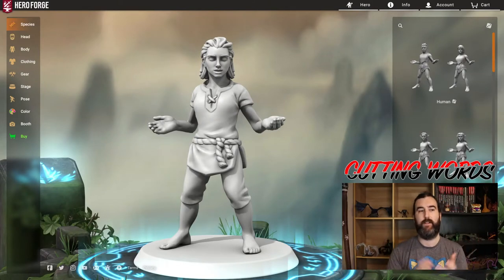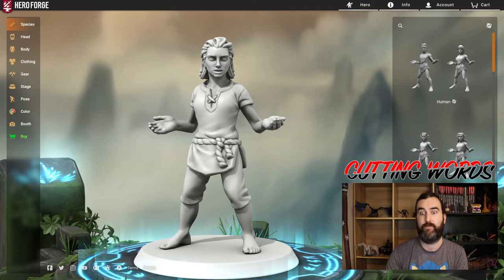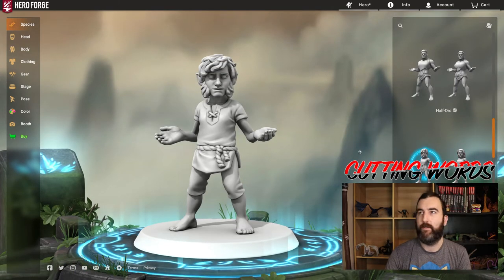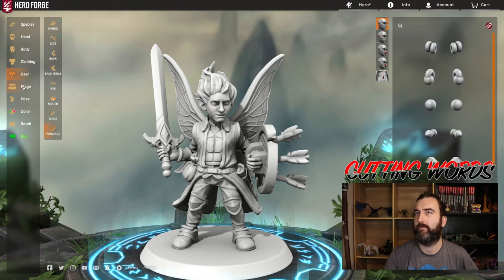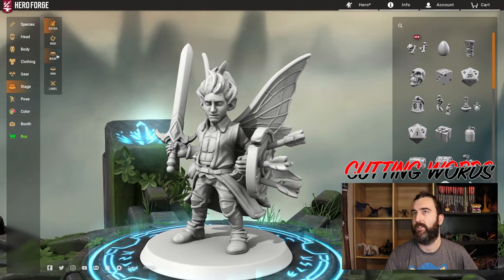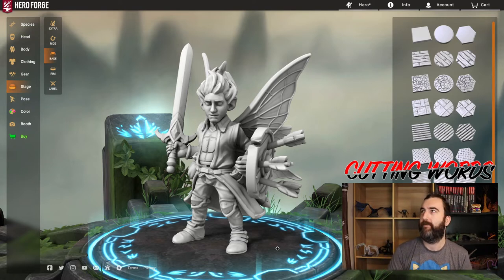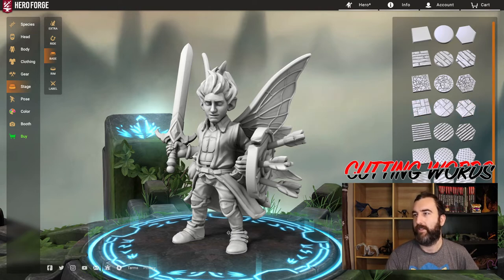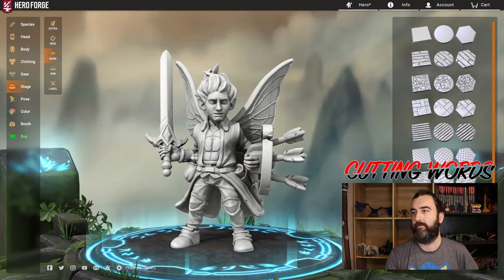Fairy Rune Knight Fighter: How to create a Mini for The Wild Beyond the Witchlight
Continuing on from writing the characters backstory and creating their character sheet for The Wild Beyond the Witchlight. Now let's create a custom miniature for the 3 different sizes our Fairy Rune Knight Fighter can change to.